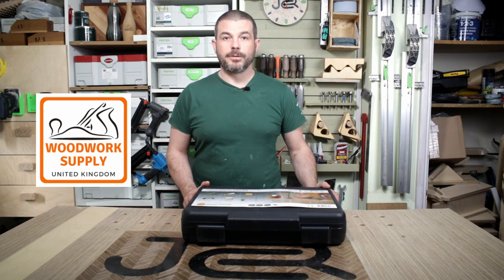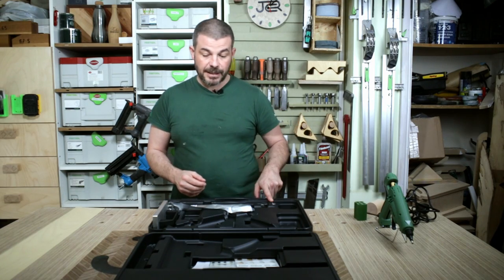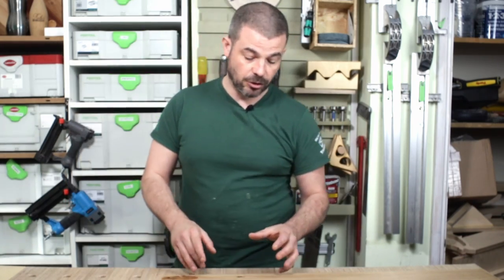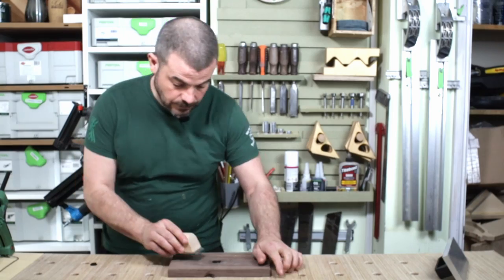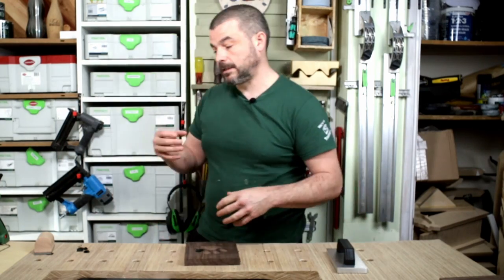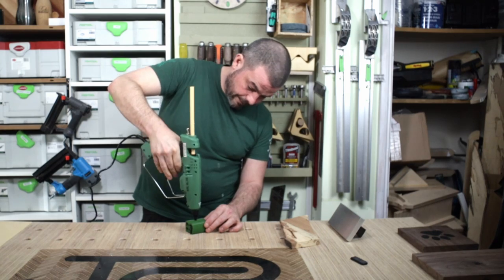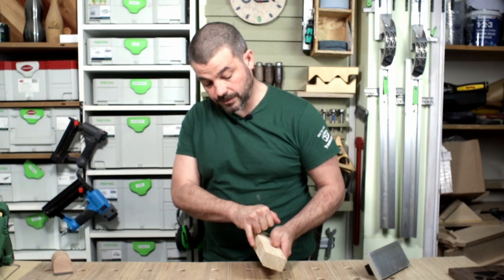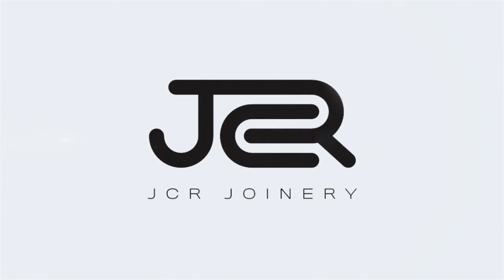Hide Knots, Cracks and MORE with this Kit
In this video I look at the Wood repair kit "pro" supplied by Woodwork Supply UK
There are some cracking deals available there this weekend! 01/04/23-02/04/23

woodworking projectswoodworking toolswoodworking ideasWoodworkingtool reviews